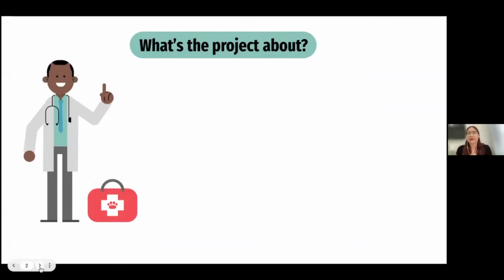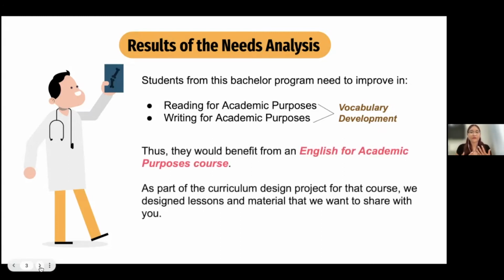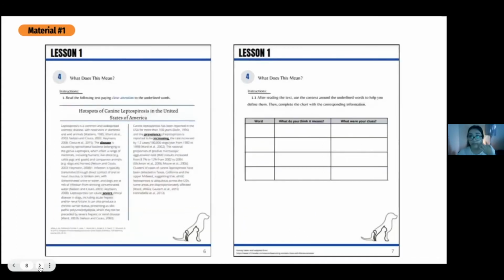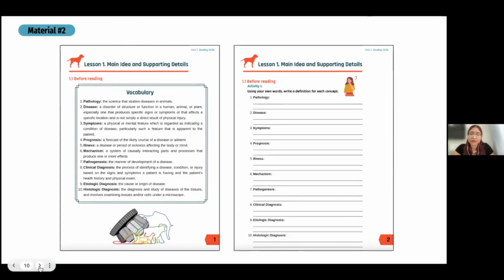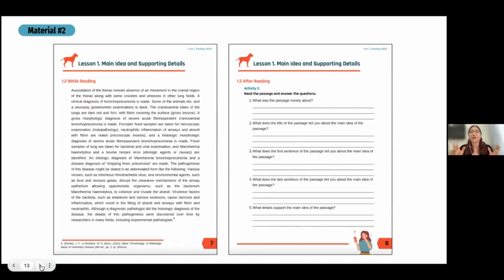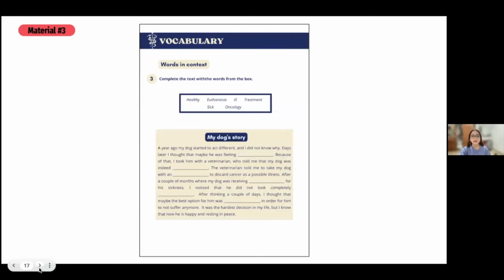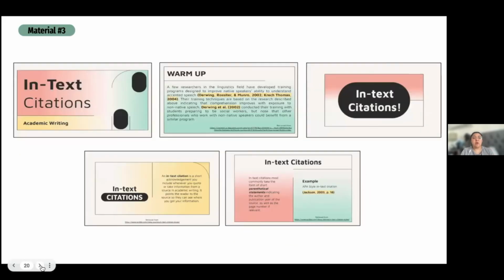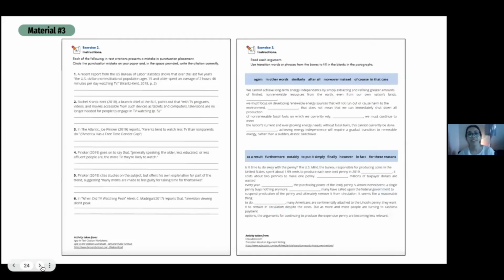JA 2022 - ESP Course for the B.Sc. in Zootechnical Veterinary Medicine: Materials Design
This presentation showcases a proposal of lessons and materials for a group of ESP students.

Presentation by:
Students from the B.A. in English Language Teaching from the University of Sonora.